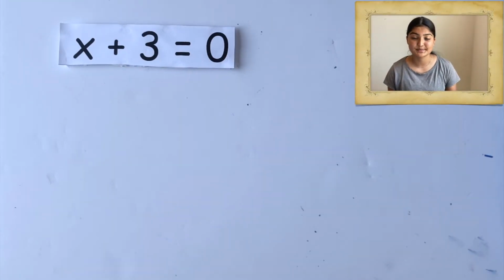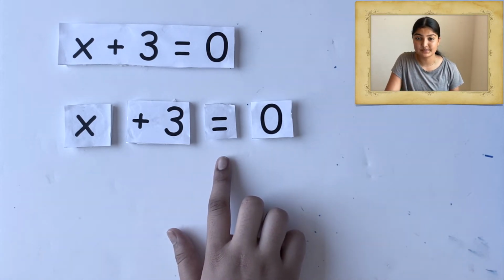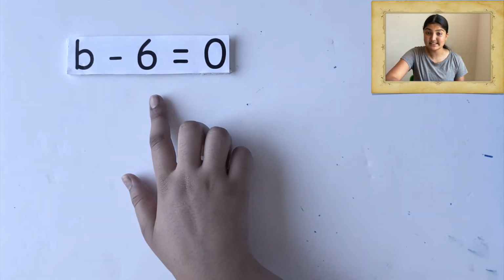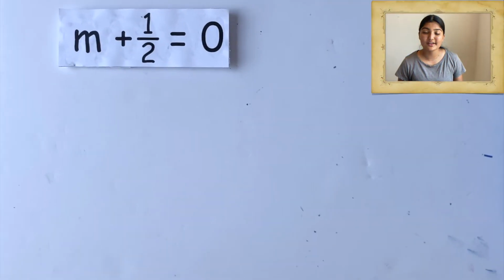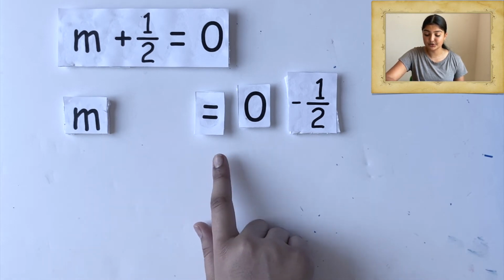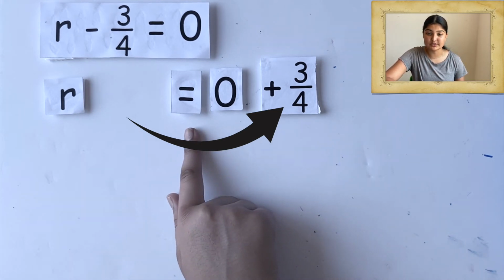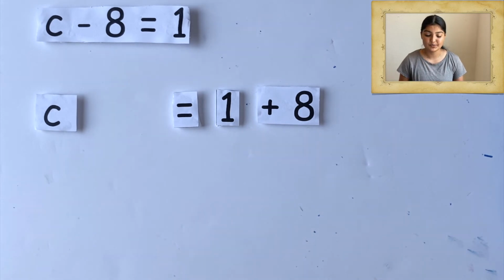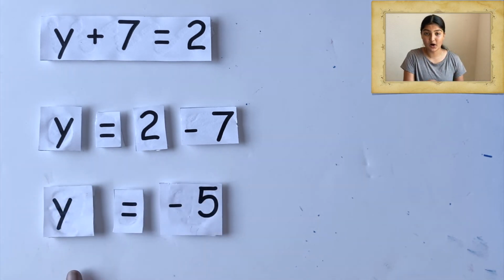How to Solve One-Step Equations | Solving One Variable Equations | Introduction to Algebra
Today we look at how to solve a one step, one variable equation...